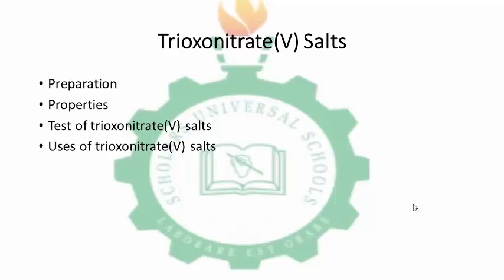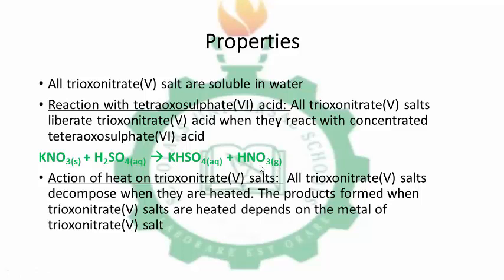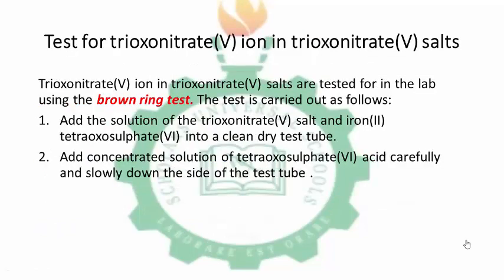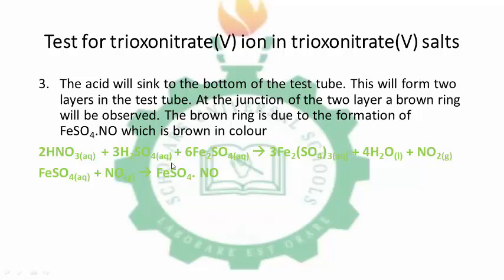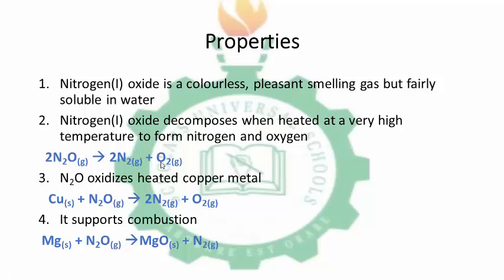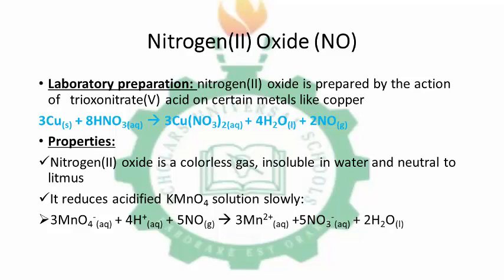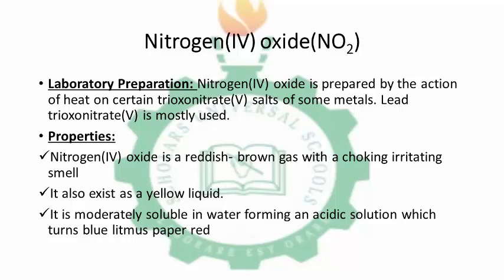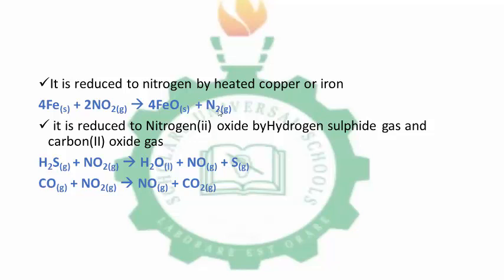Trioxonitrate-"V" salts - Chemistry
This is the explanation of the topic "Trioxonitrate-"V" salts" in Chemistry